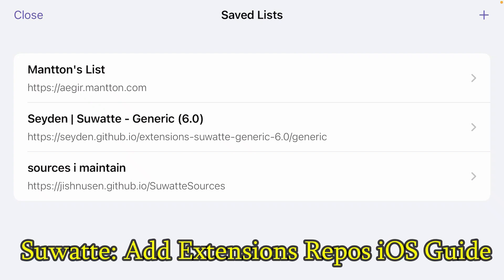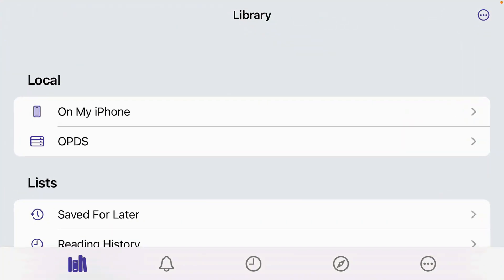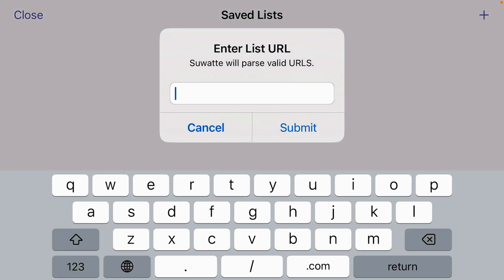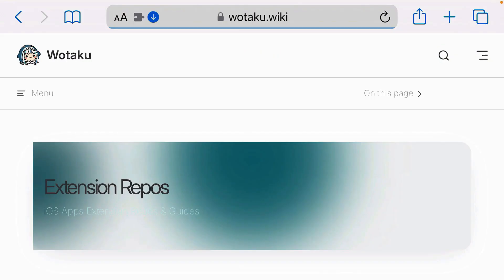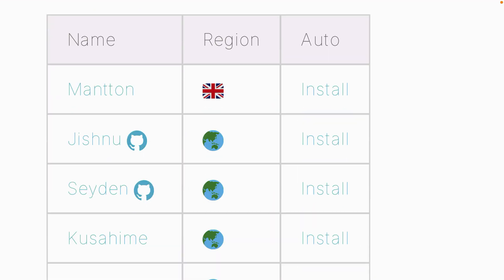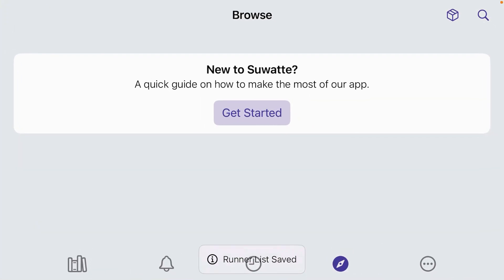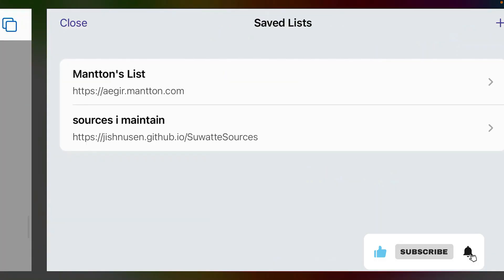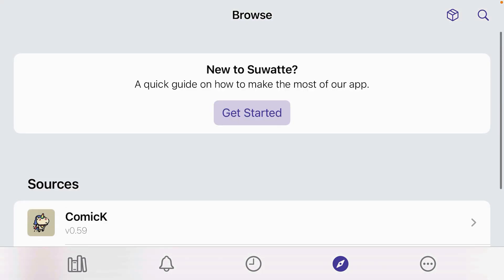How to Add Extensions in Suwatte App | Suwatte iOS Add Extensions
This video guides you how you can add or install extensions in Suwatte app for iOS. Add extensions in suwatte app iphone.